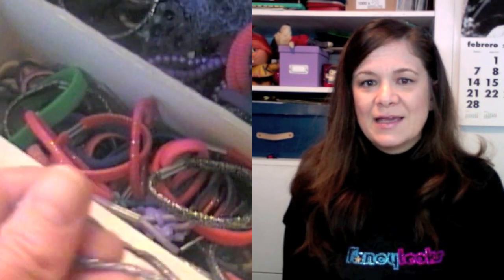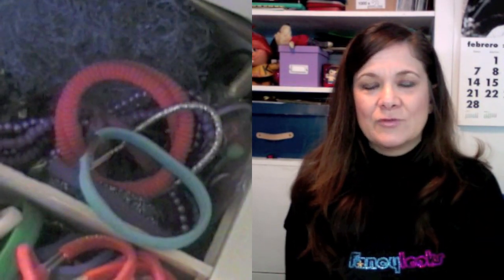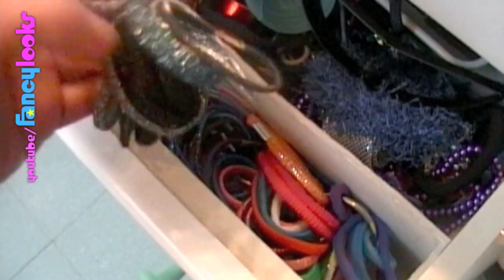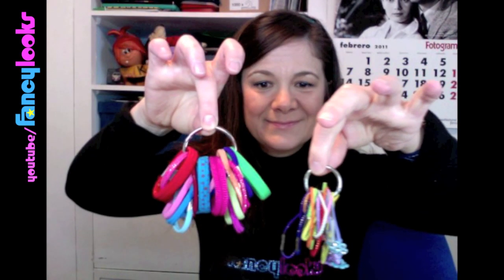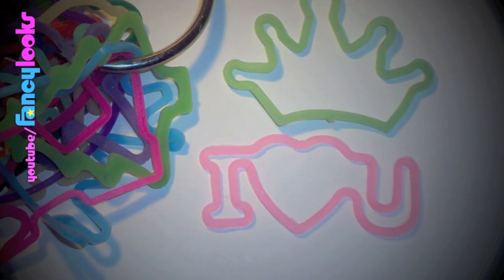Keep your hair bands in order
This is just a quick tip to help you keep your hair bands in order and keep them easy to find, classify and use.

Hope this helps, enjoy the video and share the tip with your friends.

If you like my t-shirt and would like to see some more I made, or custom order the one you fancy, just go